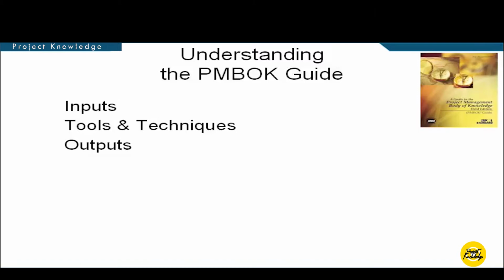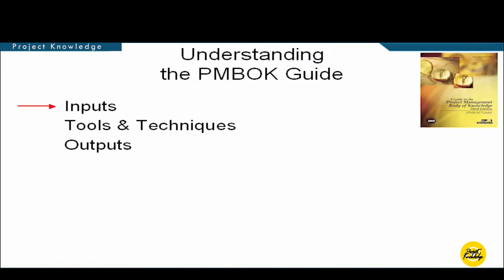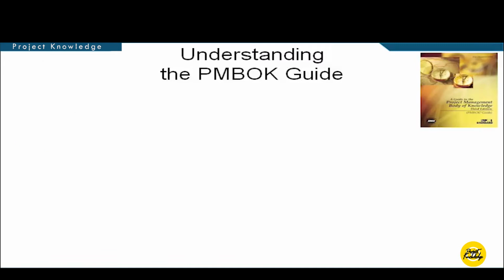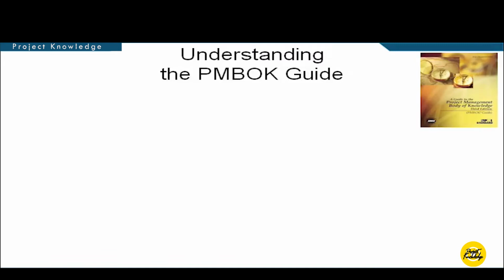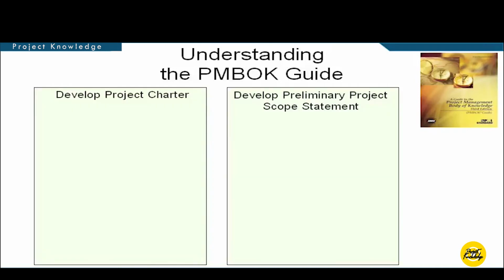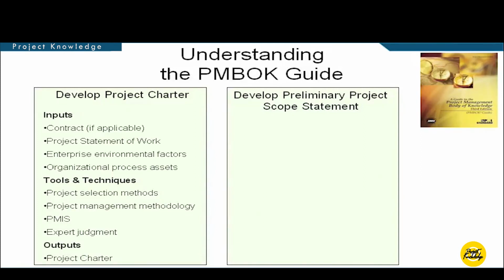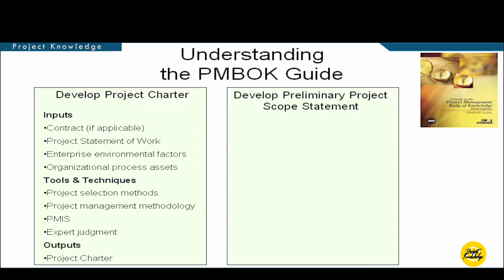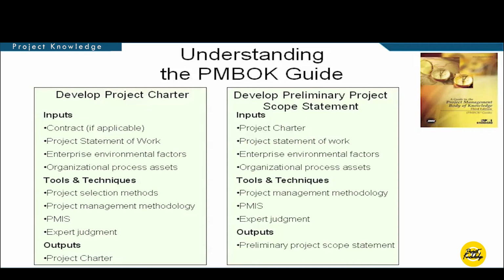01.Introduction _ 01.04 - Understanding the PMBOK Guide Part 02